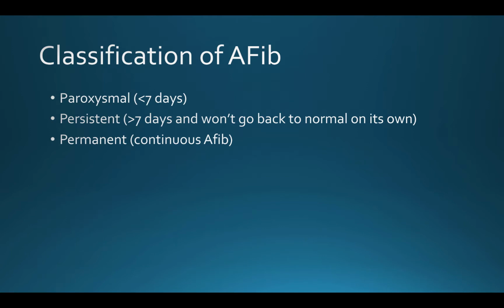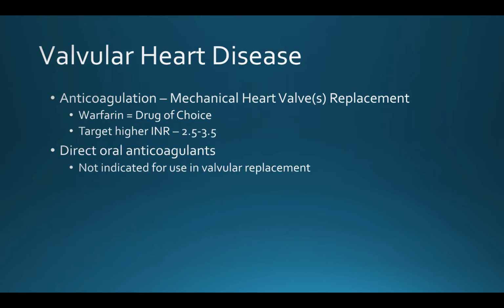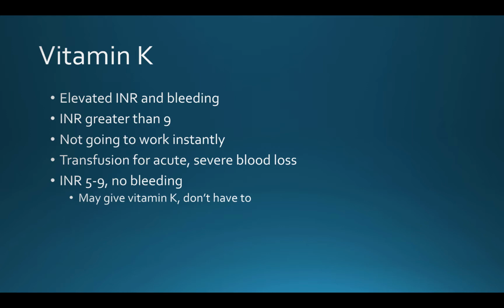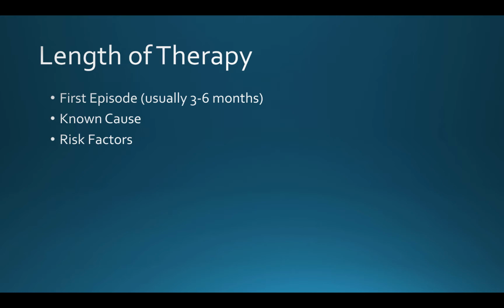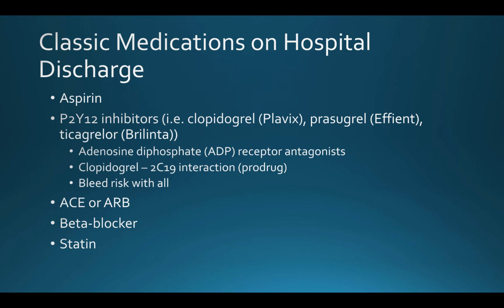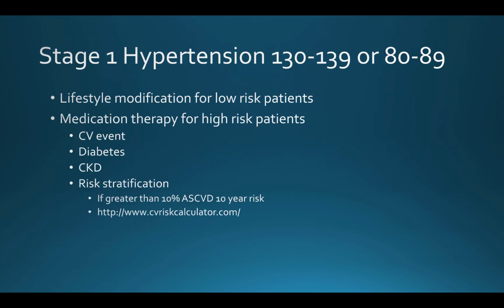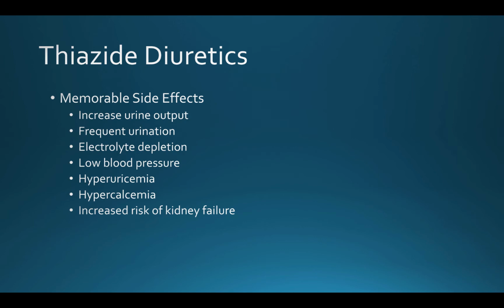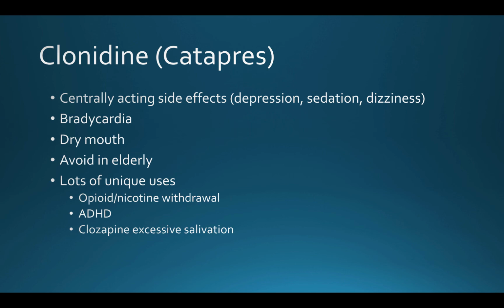Cardiovascular NAPLEX Part 1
Table of Contents:

00:45 - Atrial Fibrillation
01:31 - Symptoms of Atrial Fibrillation
02:39 - Classification of AFib
03:14 - Controlling Rate
04:39 - Clinical Medication Pearls
08:08 - Rhythm Control
09:22 - Amiodarone (Cordarone) Pearls
13:50 - Anticoagulation
15:56 - Valvular Heart Disease
16:58 - Warfarin (Coumadin, Jantoven)
17:24 - Warfarin Common Indications
18:32 - Warfarin - Pharmacokinetics
21:23 - Warfarin – Adverse Effects
22:29 - Warfarin –  How long does it take to work?
23:40 - Causes of INR Variation
26:05 - Vitamin K
27:56 - NOACs
28:18 - Factor 10A Inhibitors
30:41 - Apixaban (Eliquis)
32:17 - Rivaroxaban (Xarelto)
33:41 - Edoxaban (Savaysa)
34:18 - Dabigatran (Pradaxa)
35:12 - DVT/PE
35:15 - Risk Factors for DVT/PE
36:18 - Medications – Increased Risk of DVT/PE
36:50 - Important Considerations DVT/PE Treatment
37:50 - Considerations in Selection
39:52 - Length of Therapy
41:33 - Acute Coronary Syndromes
41:42 - ACS
43:41 - Symptoms of MI
44:22 - Causes of MI
45:46 - Immediate Care
46:17 - Percutaneous Coronary Intervention (PCI)
48:23 - Fibrinolytics
49:22 - NSTEMI/Unstable Angina
51:14 - Classic Medications on Hospital Discharge
54:00 - Coronary Heart Disease and Cardiovascular Risk
54:14 - Coronary Heart Disease
54:59 - Cardiovascular Risk Stratification Considerations
55:37 - ACC/AHA Risk Calculator – Primary Prevention
56:20 - Links to Calculators
56:30 -
57:37 - Goal – Reduce Risk of MI/Stroke
58:49 - Antiplatelet medications
59:13 - Statin Consideration
59:54 - Anti-Angina Medications
01:01:26 - Antihypertensive Therapy
01:02:10 - Hypertension Pearls
01:02:38 - Complications/Risks
01:03:00 - Goals
01:03:45 - AHA/ACC Hypertension Updates
01:05:42 - Stage 1 Hypertension 130-139 or 80-89
01:06:34 - Clinical Factors
01:07:21 - Drug Induced Hypertension
01:08:22 - Medical Induced Hypertension
01:09:30 - Hypertension Medications
01:09:34 - ACE Inhibitors
01:10:02 - ACE Inhibitors
01:12:03 - Clinical Pearls
01:13:46 - Compelling Indications
01:14:31 - Angiotensin Receptor Blockers
01:15:02 - ARB Clinical Pearls
01:16:04 - Thiazide Diuretics
01:16:51 - Thiazide Diuretics
01:19:10 - Use Caution
01:20:27 - Calcium Channel Blockers
01:21:10 - Calcium Channel Blockers
01:21:55 - Calcium Channel Blockers
01:22:07 - Beta-Blockers
01:23:00 - Beta-Blockers
01:23:10 - Beta-blockers
01:24:41 - Beta-blocker Pearls
01:27:24 - Alpha-Blockers (for hypertension)
01:27:48 - Alpha-Blocker Pearls
01:28:35 - Hydralazine (Apresoline)
01:29:38 - Clonidine (Catapres)